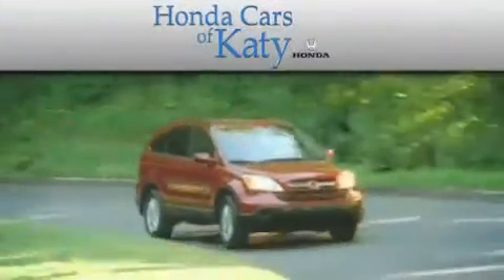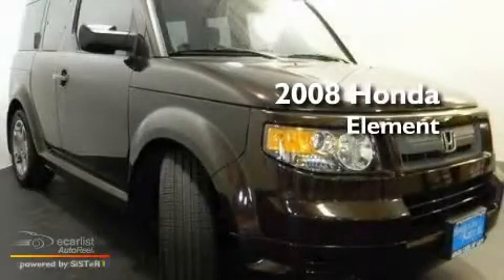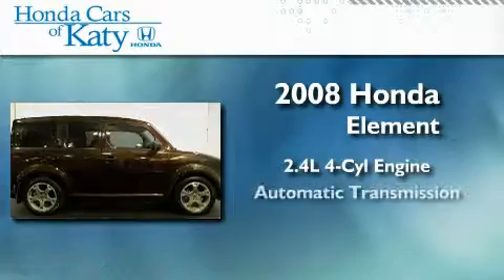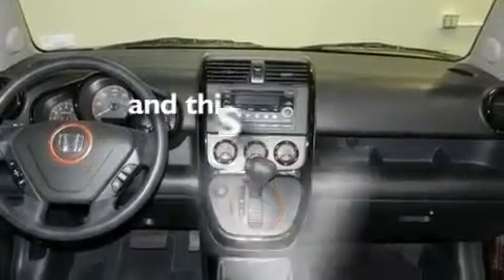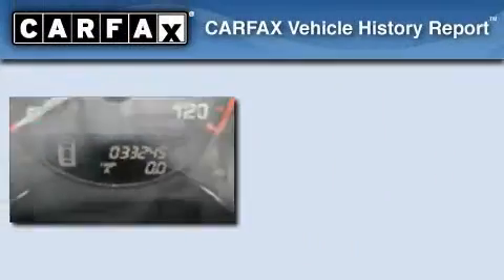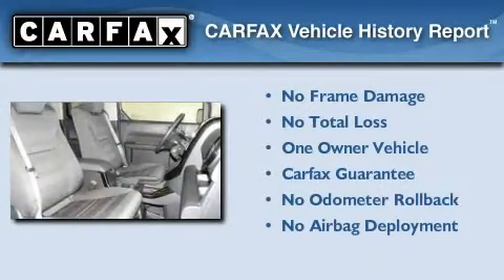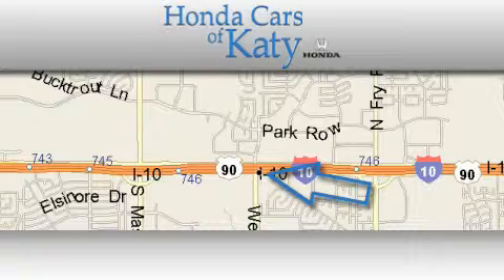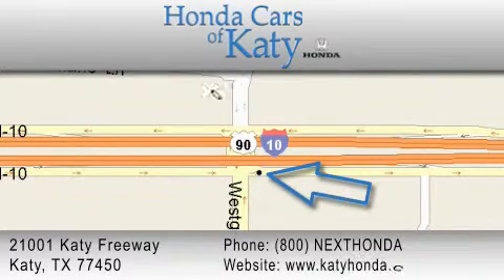Certified 2008 Honda Element Spring TX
Year: 2008
 Make: Honda
 Model: Element
 Engine: 2.4L DOHC MPFI 16-valve i-VTEC I4 engine
 Trans.: Automatic
 Exterior: Burgundy
 Miles: 32,255
 Interior: Black

 Used 2008 Honda Element Katy TX